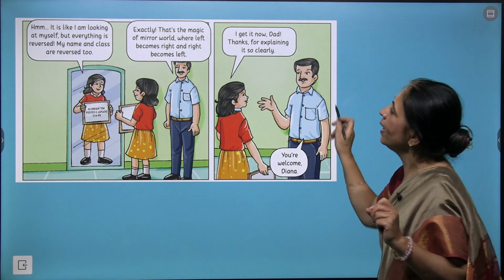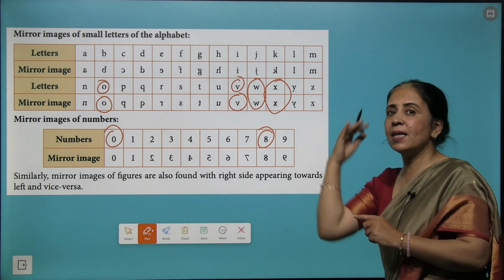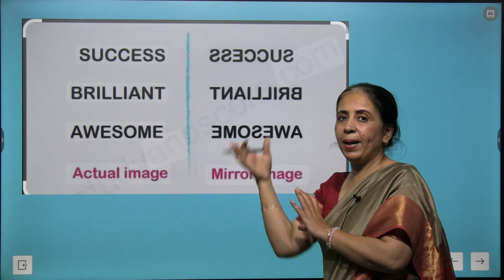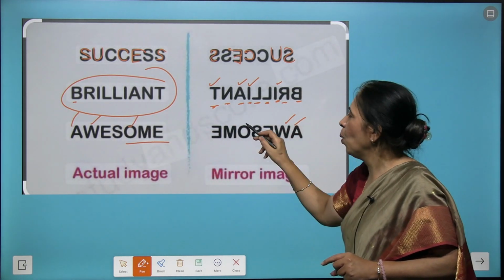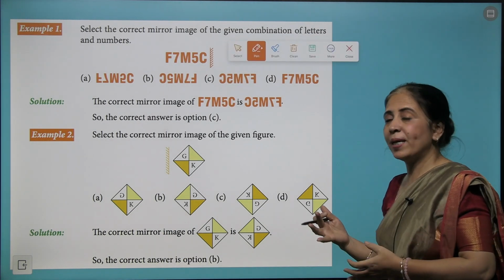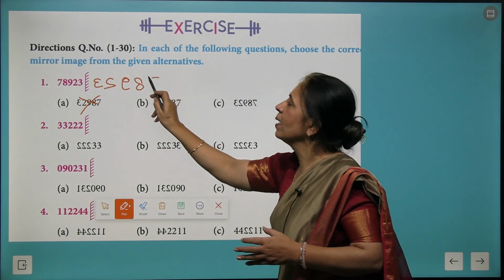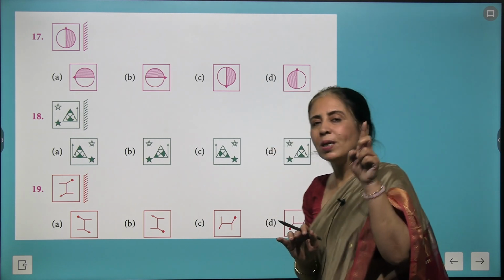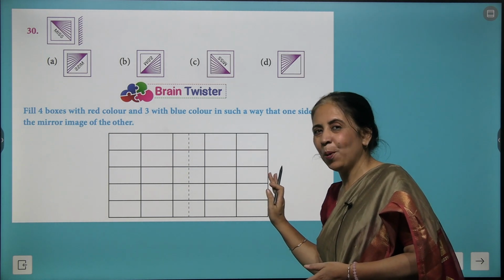Chapter 4 Mirror Images | Aptitude and Reasoning Class 4 | Blueprint Digital